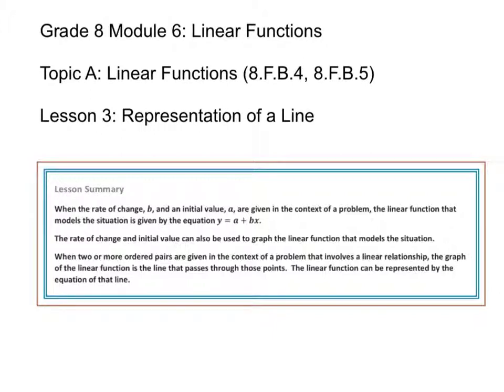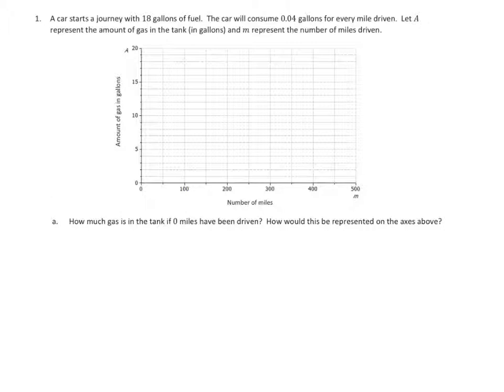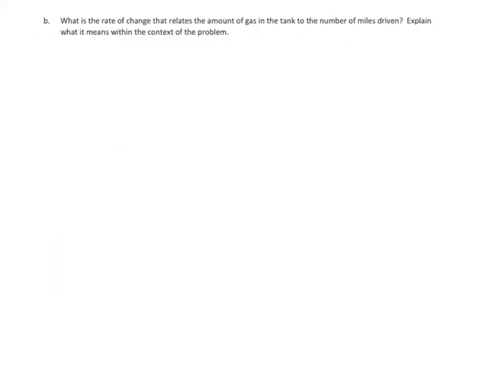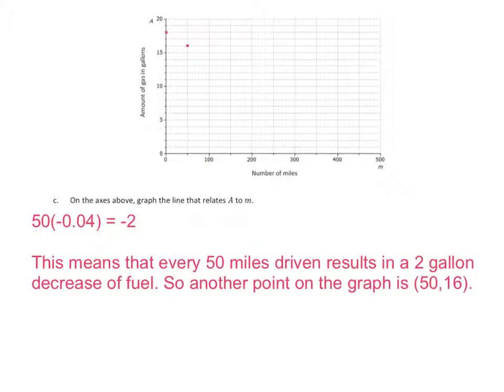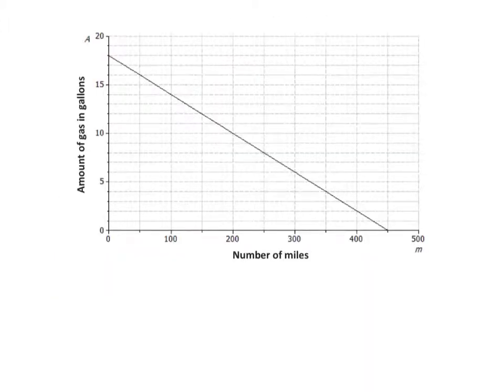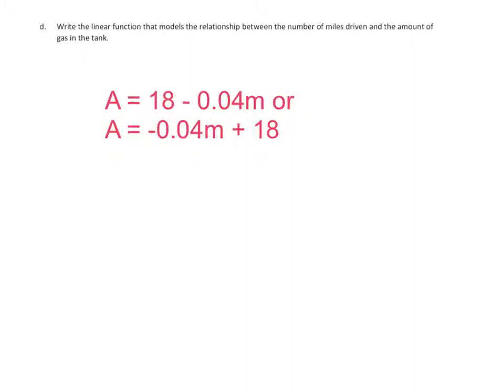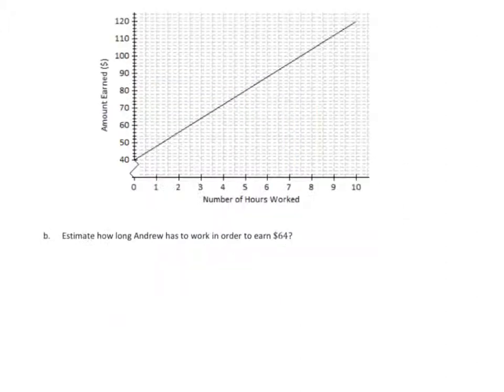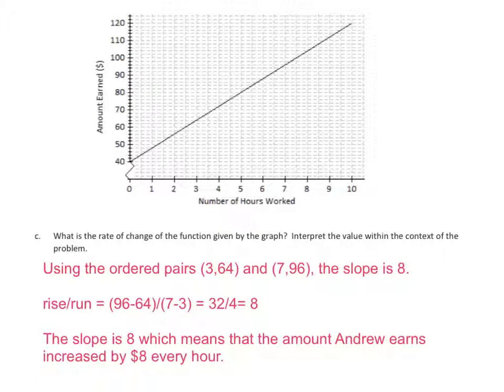grade 8 module 6 lesson 3